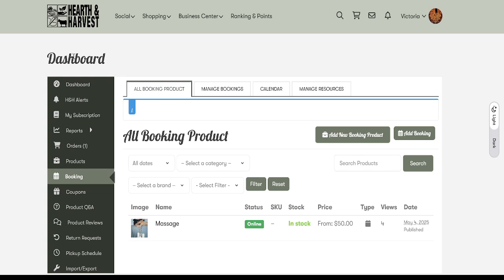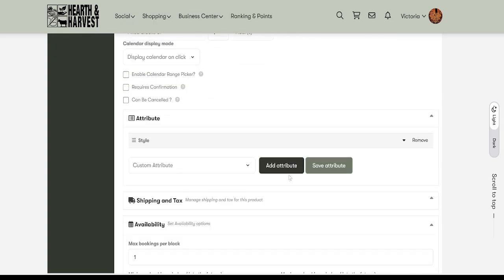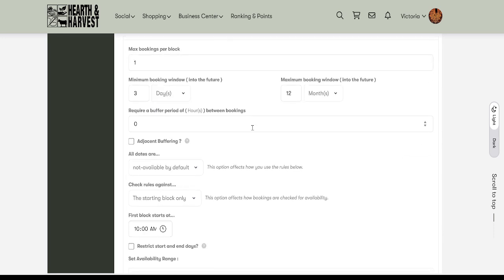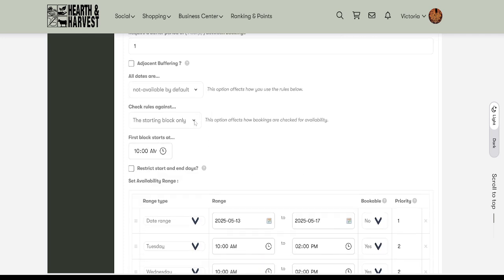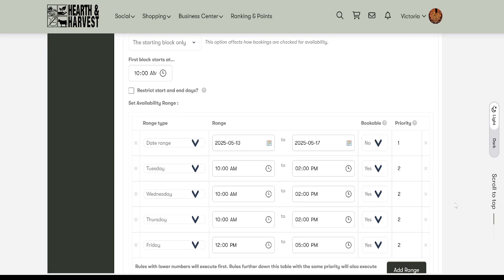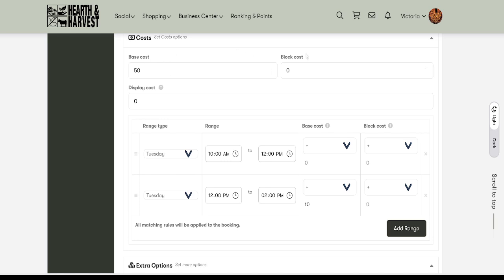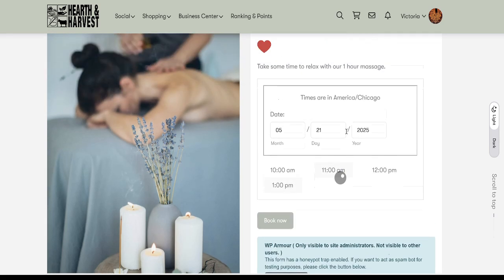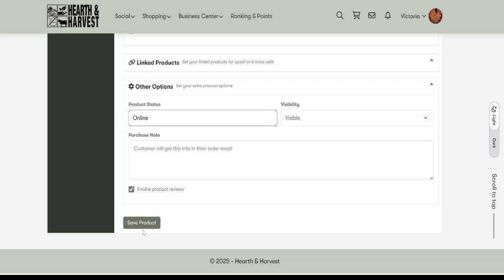Hearth & Harvest Bookings Tutorial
This video covers how to manage and create bookings.